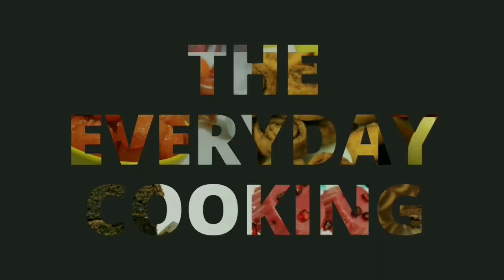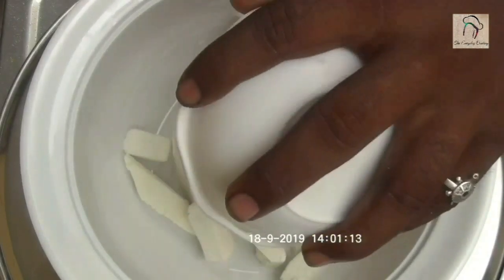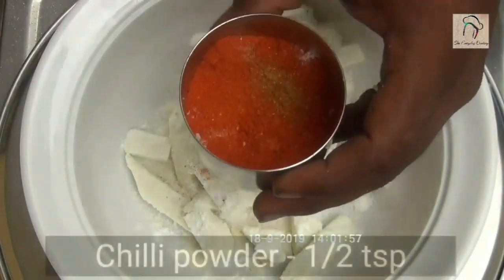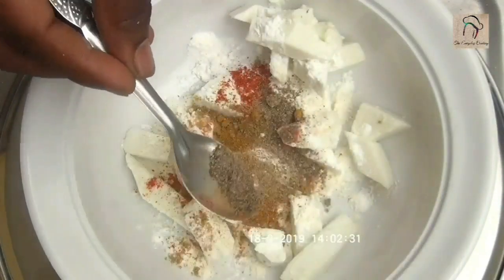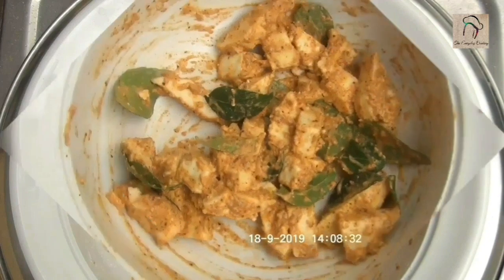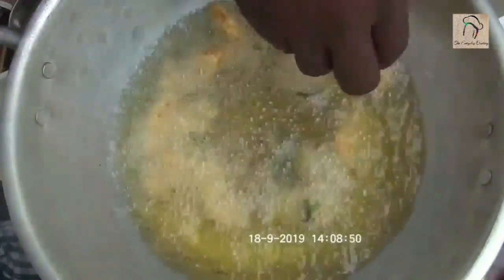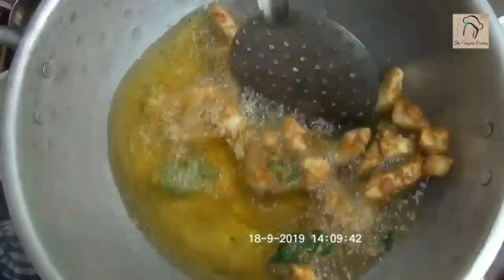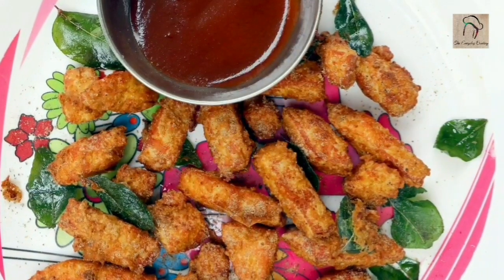Paneer 65 - Hotel style paneer 65 - Paneer recipes - Paneer fry - Dry paneer 65 - Paneer fry dry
Restaurant style paneer 65 - Paneer recipes